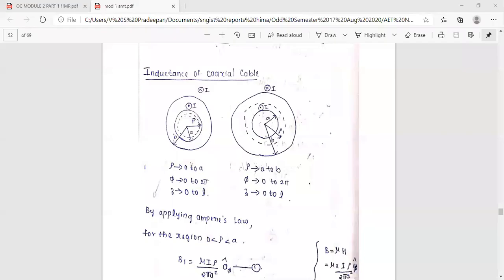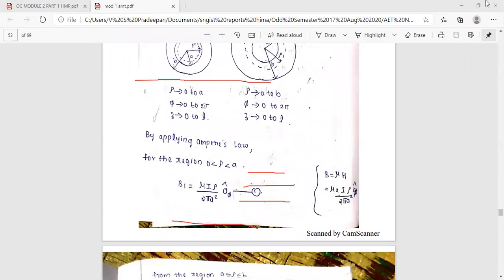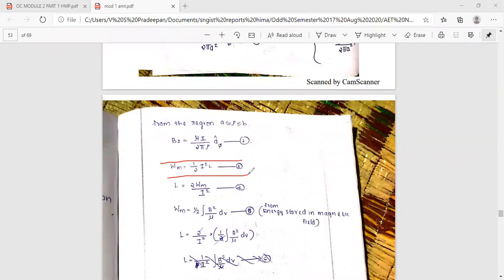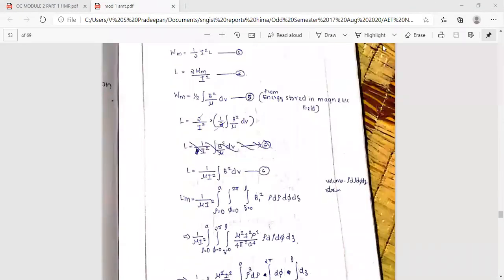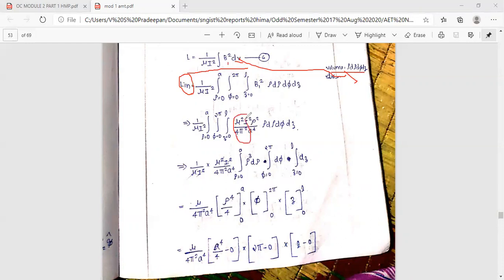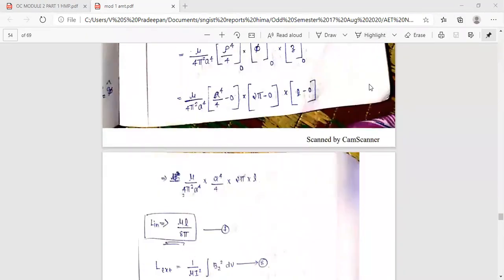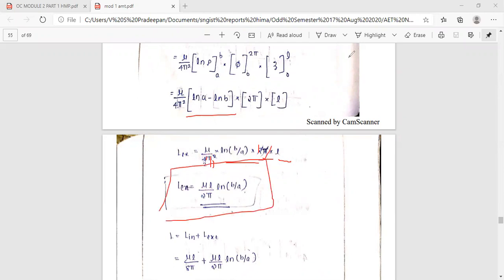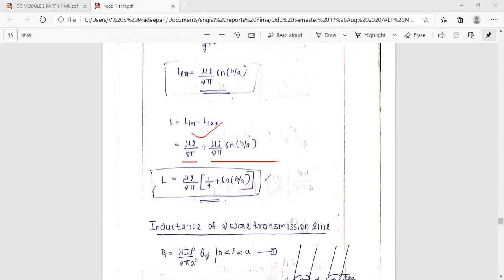Applied Electromagnetic Theory KTU : EC 303 Module 1 for 22/09/2020 Part 1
I.M.P Topic: Derivation of Inductance of Coaxial Cable.